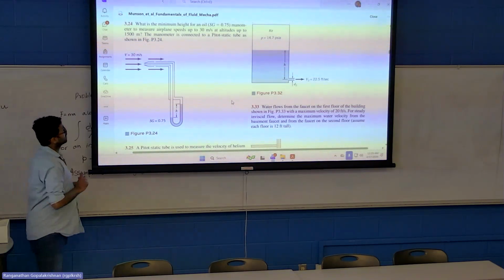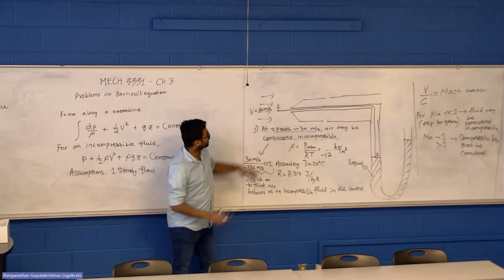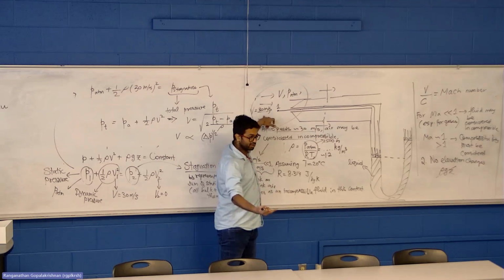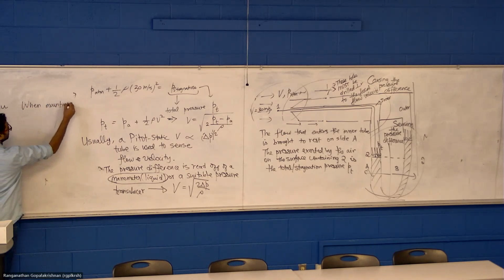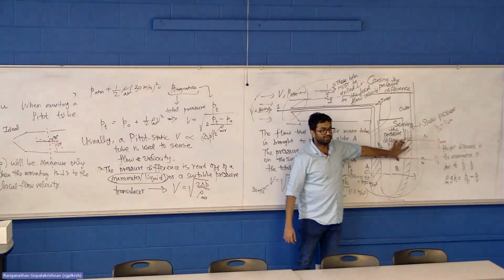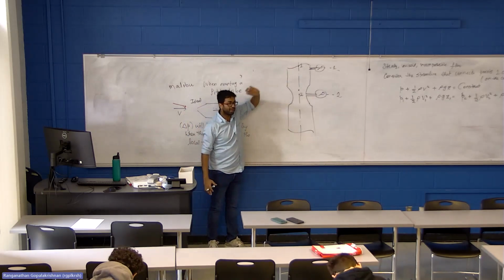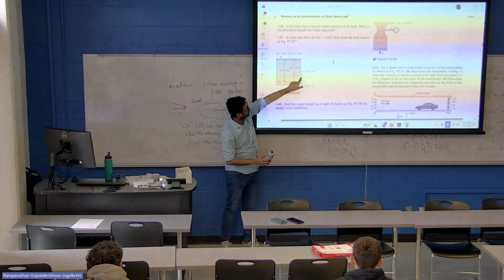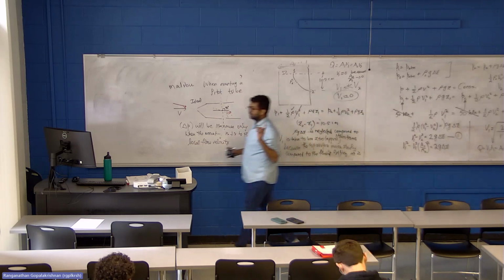Fluid Mechanics course Lec09 - Fluid Dynamics part 3 of 4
Chapter 3 from Munson, Young, and Okiishi
Examples on applications of Bernoulli equation, Pitot-Static tube